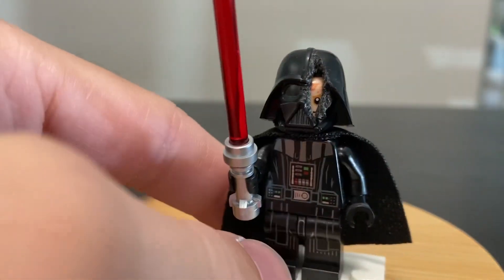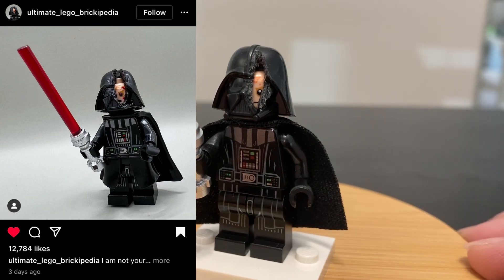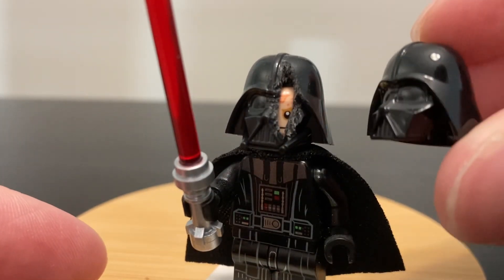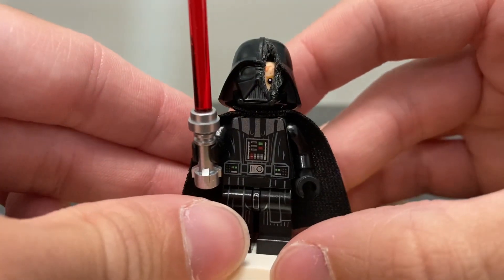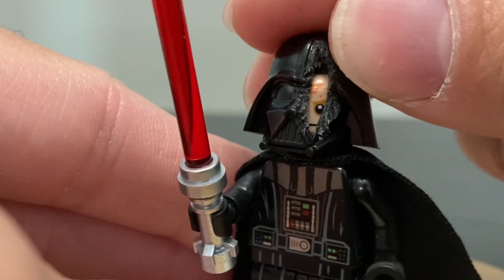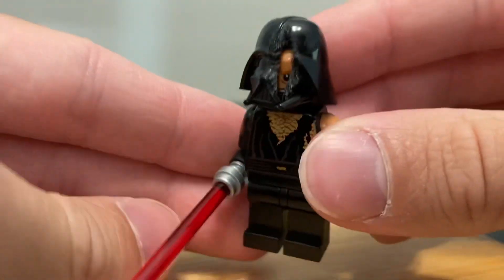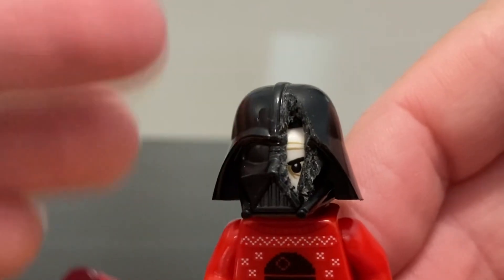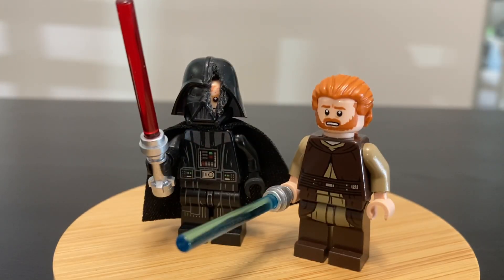LEGO Star Wars Damaged Darth Vader Custom Showcase! (Obi-Wan Kenobi)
Another custom showcase! This one isn't purist, it's actually rather destructive, but I think it came out really good – it's Darth Vader from Obi-Wan Kenobi episode 6! This was a little hard to do, but I think it came out so good! Let me know what you guys think down below!

-Brian